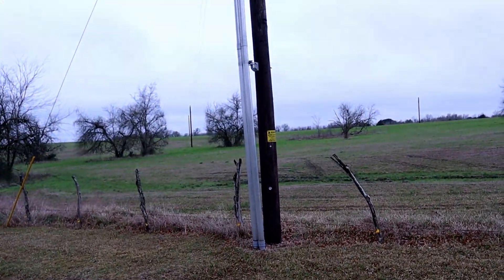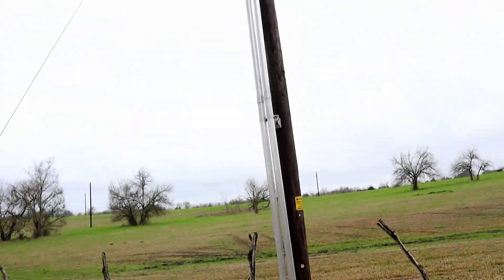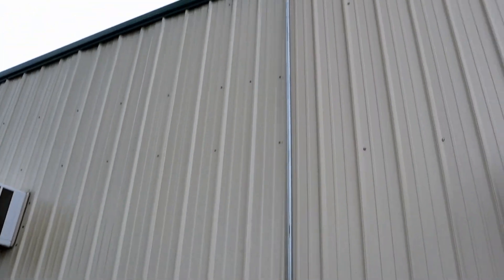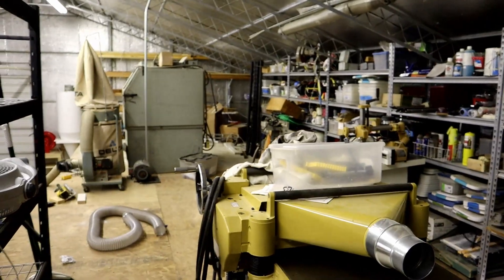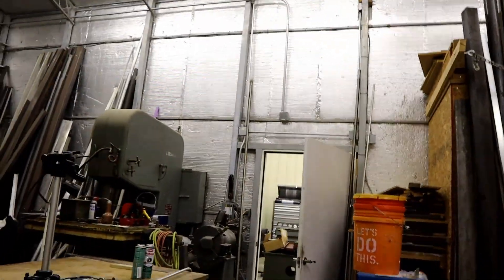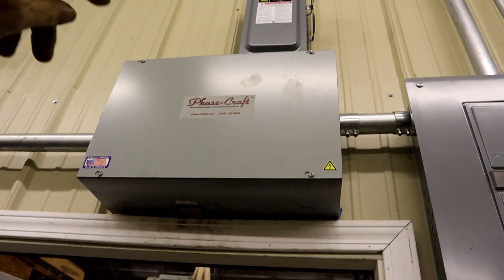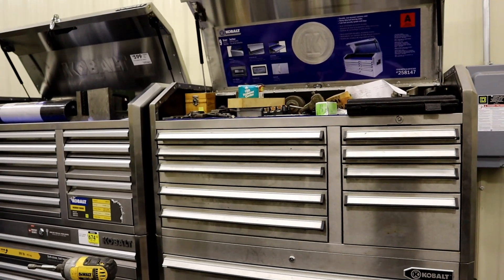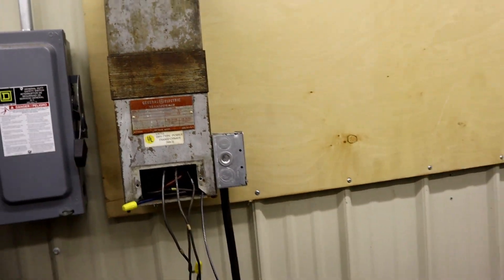Semi Cheap Three Phase Power for your Shop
How I make three phase power to run my machine shop.